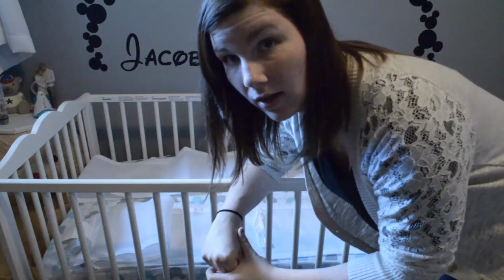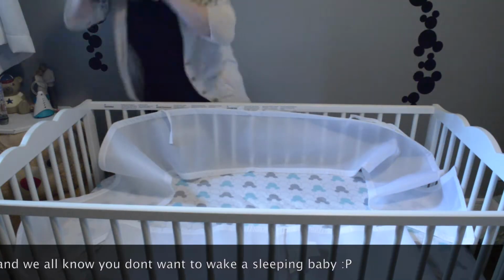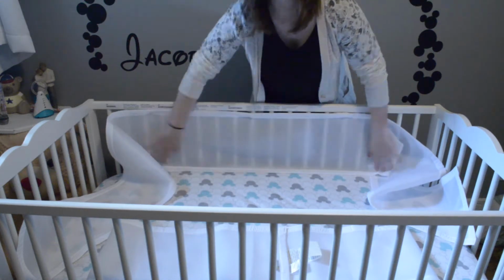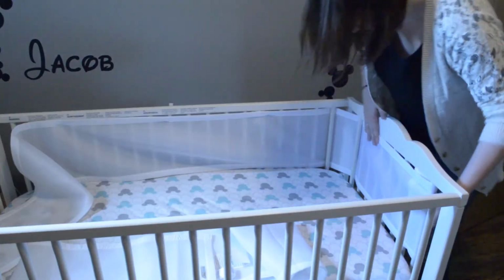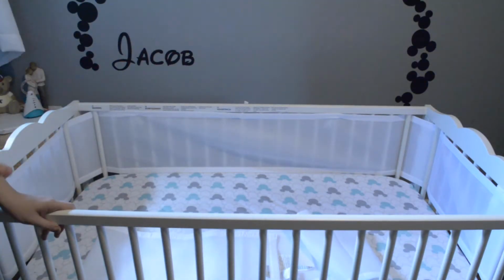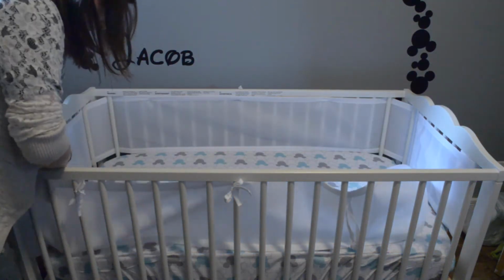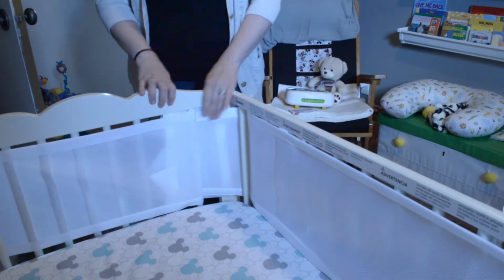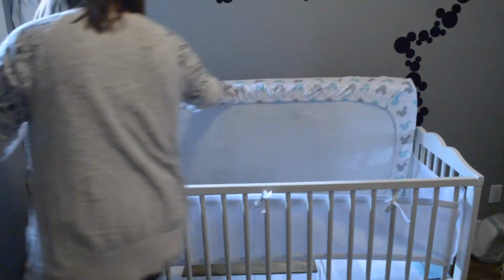Breathable Baby Mesh Crib Liner - How to instal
I show you how to step by step how to instal these mesh crib liners by BreathableBaby.

CLICK FOR MORE↓↓↓↓↓↓↓↓

to purchase mesh liner